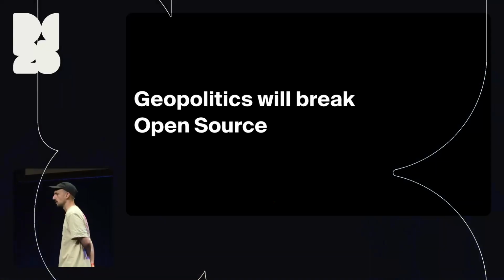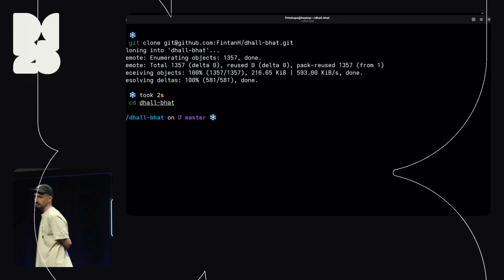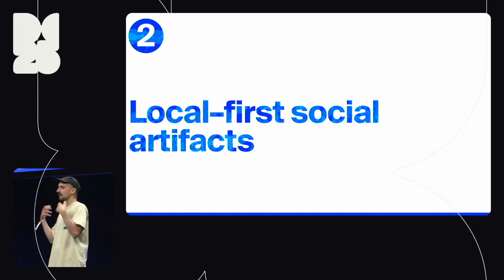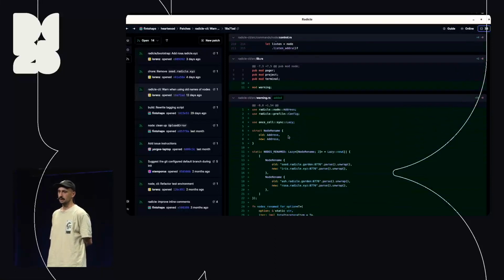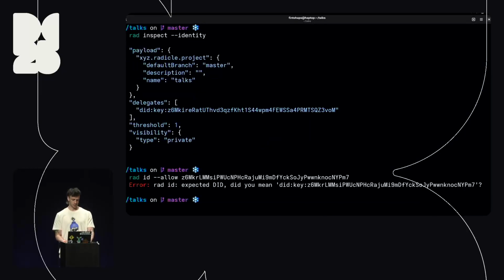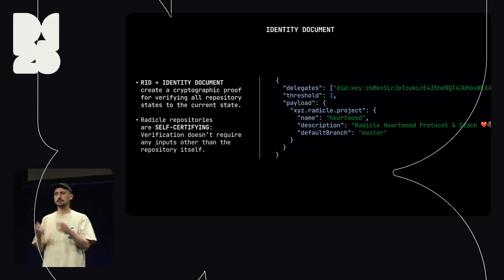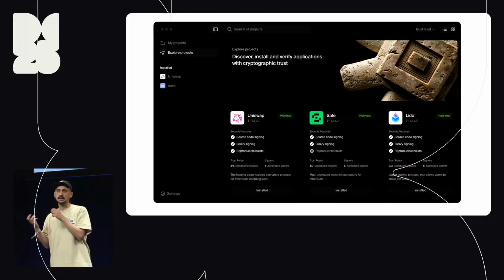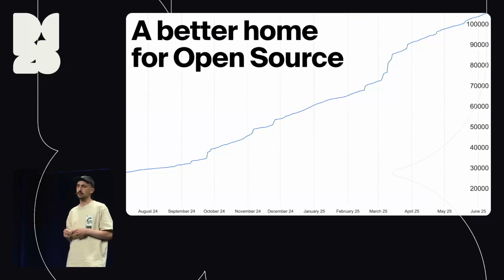DAPPCON 2025: Radicle for Resilience, 5 Things You Didn't Know (But Should) - Elefterios